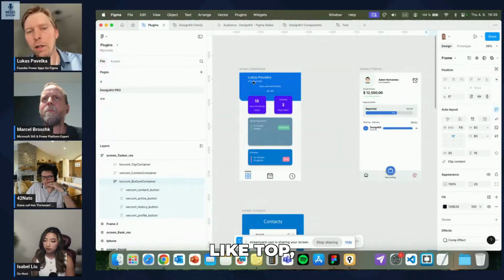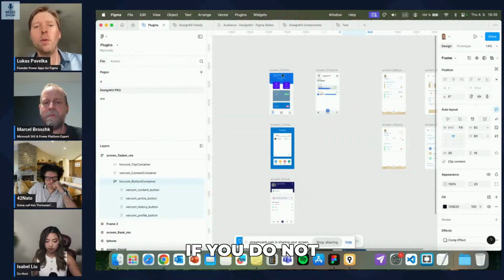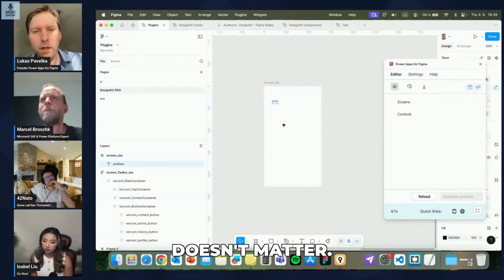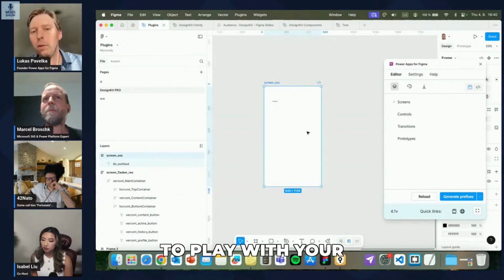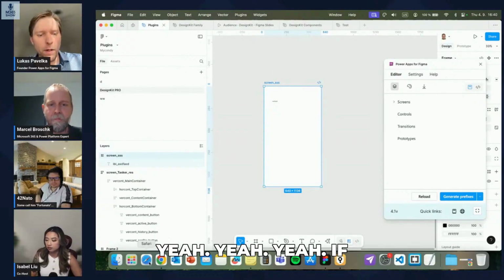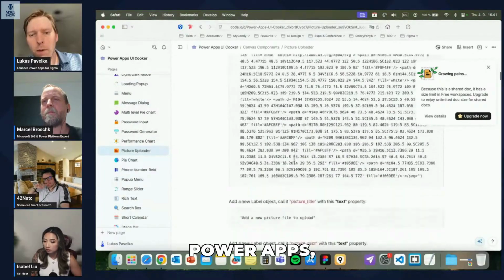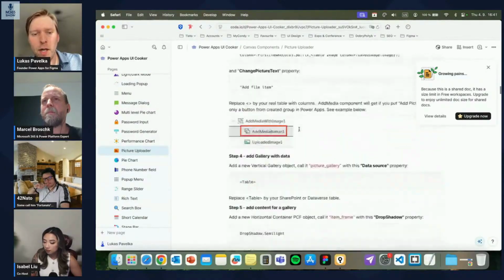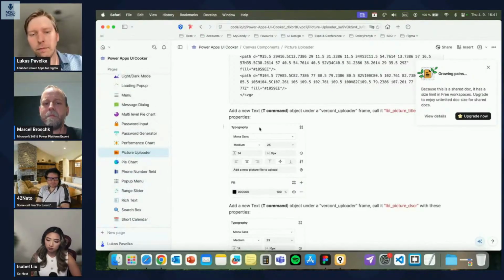Power Apps & Figma: Simplify UI Design Now!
Unlock the power of seamless UI design with Power Apps and Figma! In this video, we explore how integrating these tools simplifies your workflow, from generating prefixes to creating stunning components. Learn to compare and contrast design options, uncover the advantages and disadvantages of using the Power Apps UI Cooker, and discover its specific applications to elevate your app development process. Whether you're a beginner or a seasoned designer, this guide provides actionable tips to improve your projects.

Join the growing community of creators on Discord to share ideas, get inspiration, and troubleshoot together. Keep exploring, keep learning, and take your designs to the next level!

CHAPTERS:
00:00 - How to Use the Plugin Effectively
01:14 - Importance of a Community Page
02:45 - Community Page Features for the Plugin